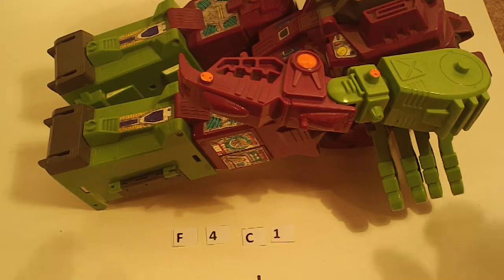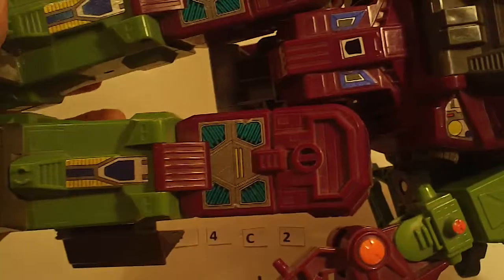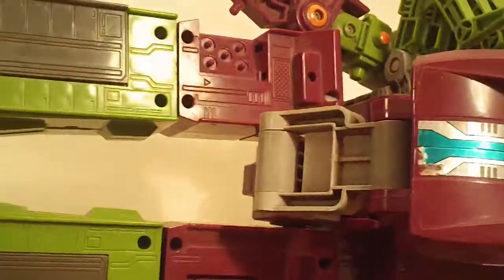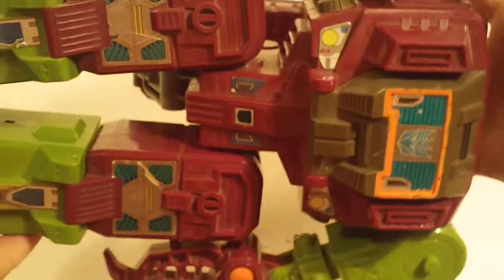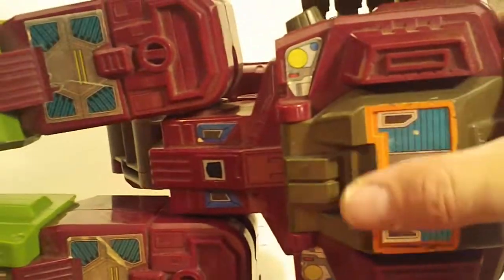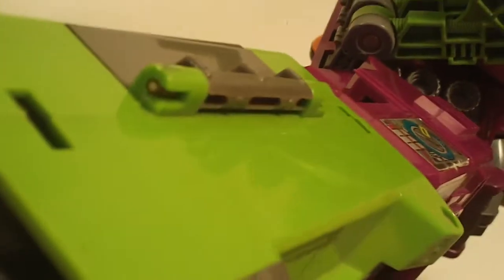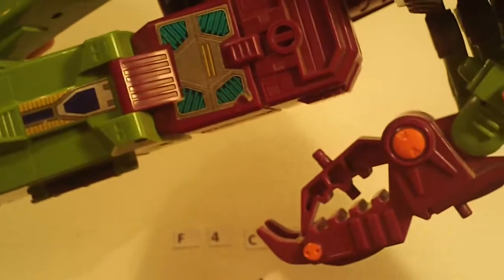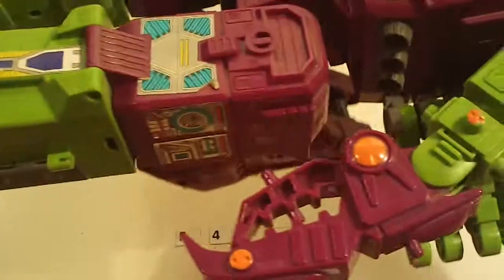052712 3 Scorponok